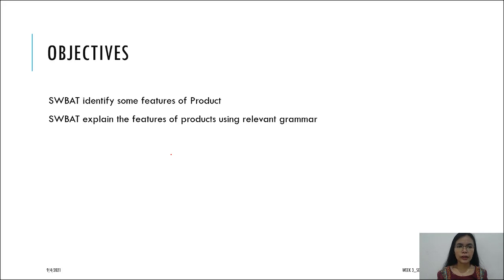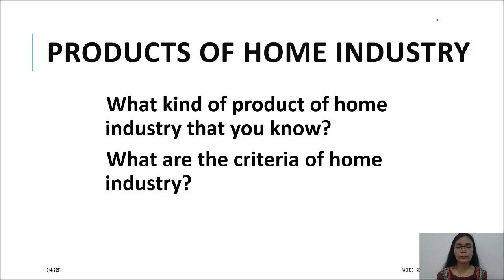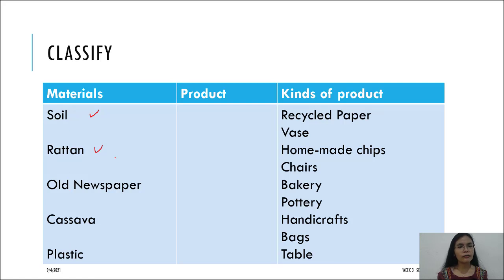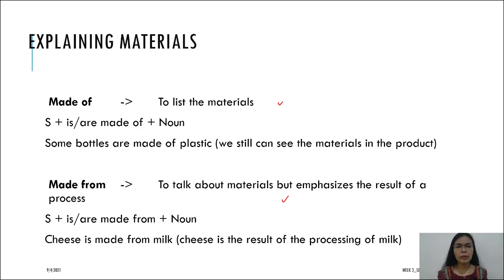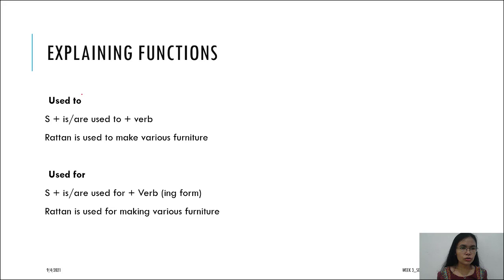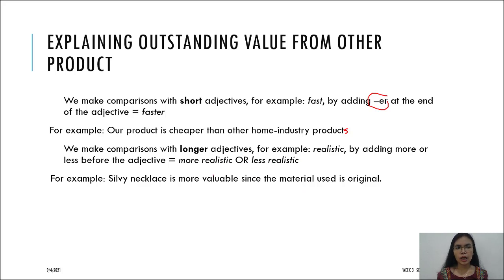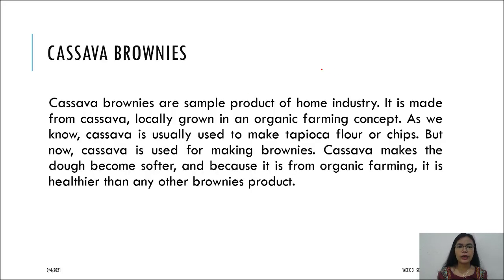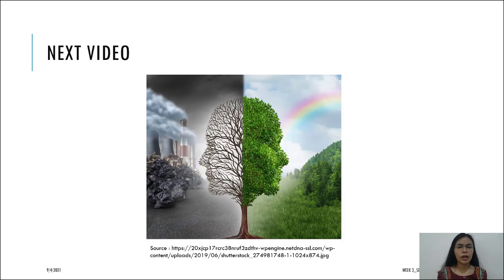KU31101 English I Week3 Home Industry MPR